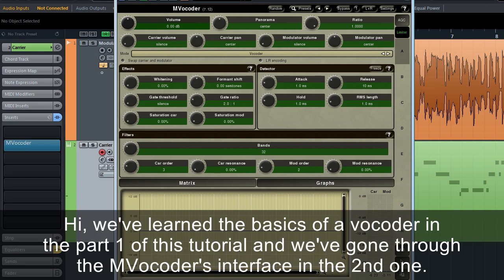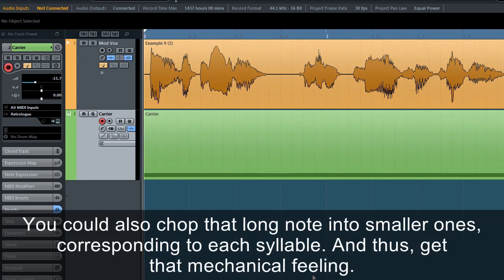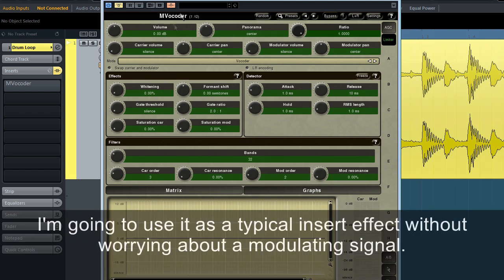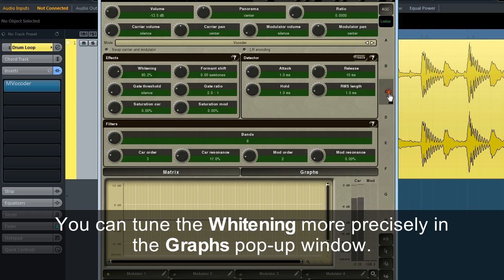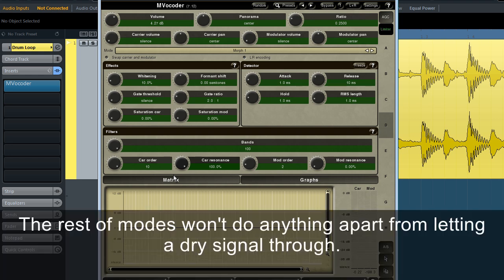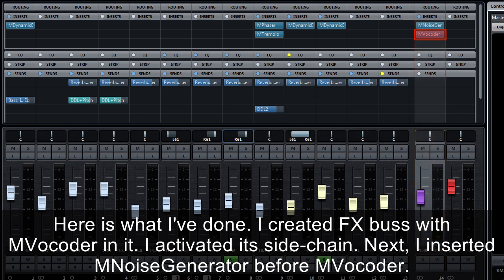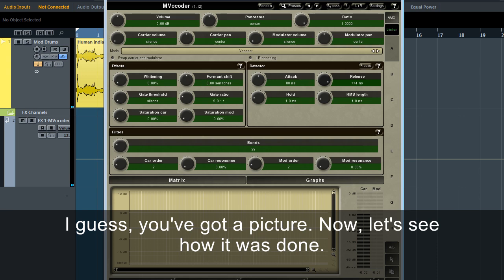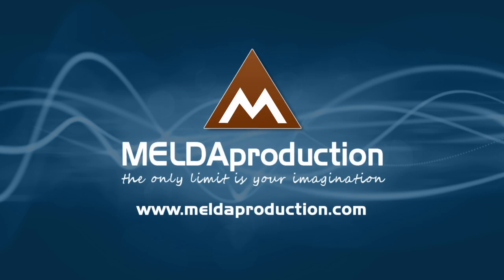MVocoder part 3 - Practical examples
Shows several practical examples of using a vocoder. Includes traditional robot/Cher voices, drum filtering and vocoder reverberation.